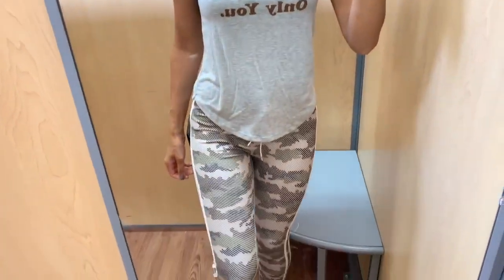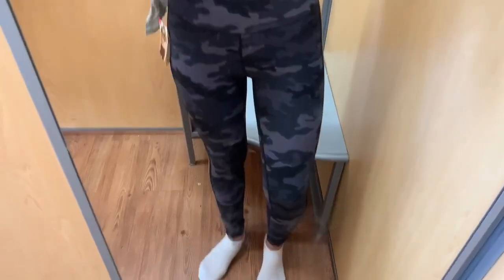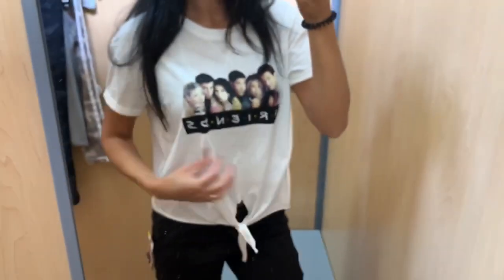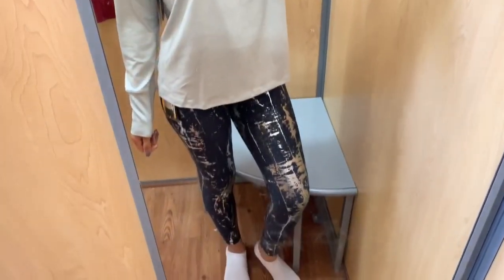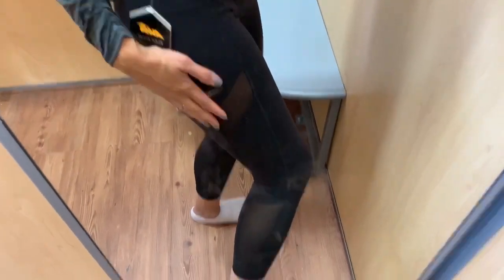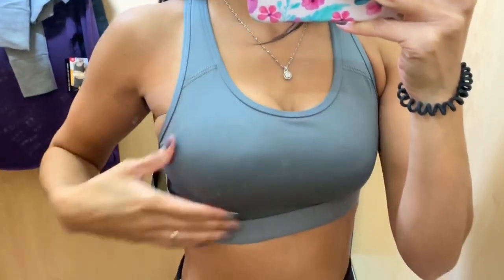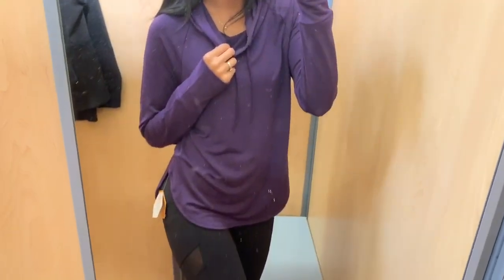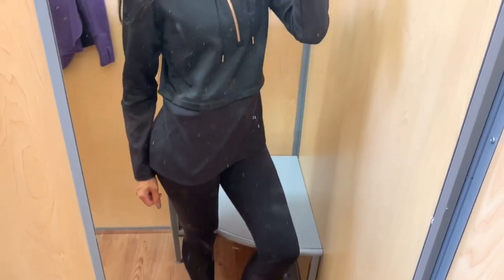WALMART CLOTHING TRY ON | AFFORDABLE WALMART ACTIVEWEAR | FRUGAL FRIDAY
Hey Friends! For this weeks frugal Friday, I have an affordable Walmart in store activewear try on. I found some really cute pieces, that I was able to piece together for you. I did link everything that was available online down below. If you don’t see a piece, that is because they do not have it online.

🖤ITEMS I TRIED ON🤍
*IF ANYTHING IS NOT LINKED IT IS BECAUSE IT WASN’T AVAILABLE ONLINE*

Avia Women's Active Performance Camo Print Leggings -

Women's Activewear Performance Capris

Women's Active Lattice Ankle Performance Capri Legging

Women's Active Jogger Capri Leggings

Avia-DTR Women's Seamless Zip Front Sports Bra

Avia Women's Active Performance Long Sleeve Hoodie

Avia Women's Active 1/2 Zip Pullover

Avia Women's Active Performance Foil Print Leggings

AVIA Women's Active Performance Two Tone Long Sleeve Striped T-Shirt -

Athletic Works Women's Athleisure Soft Fleece Hoodie -

JillianS502

Filming Equipment